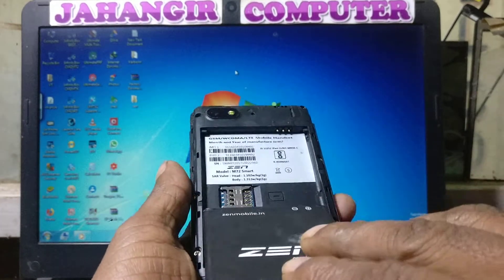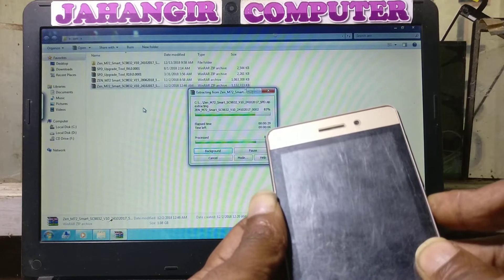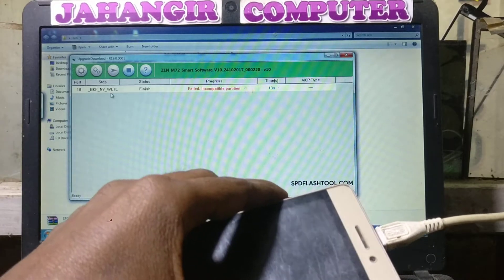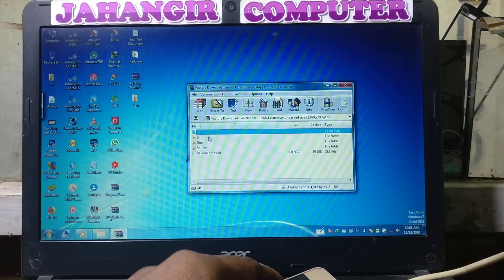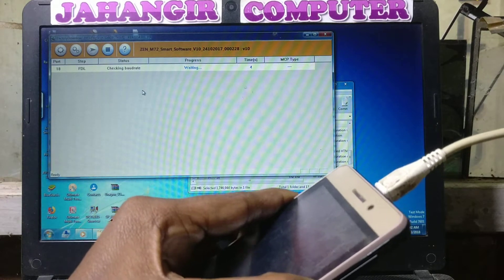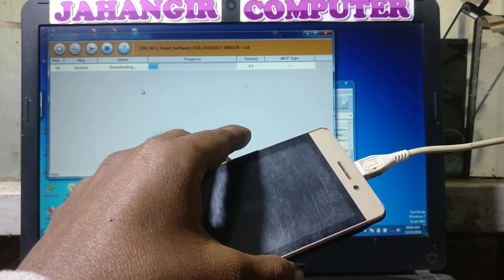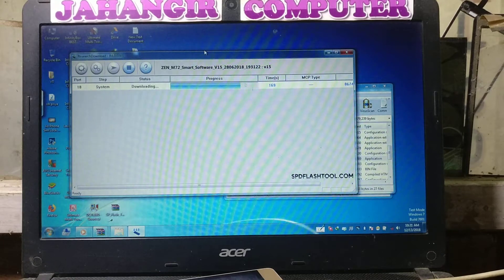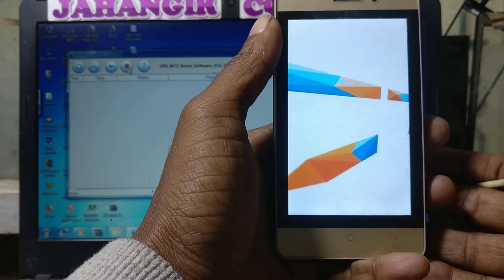Zen M72 Smart logo hang solution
LG_Mobile_Driver_v4.2.0.0.

Qualcomm_HS-USB_QDLoader_9008.